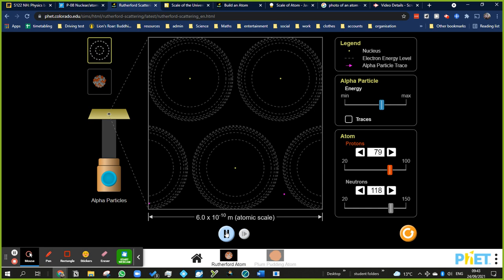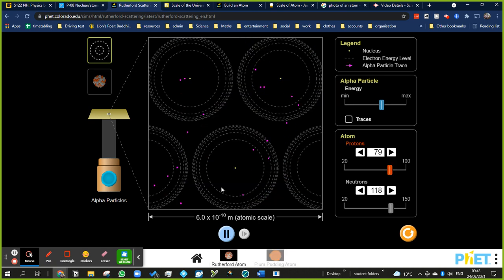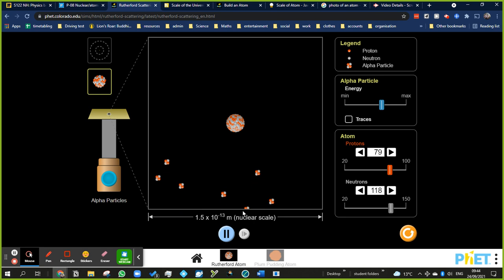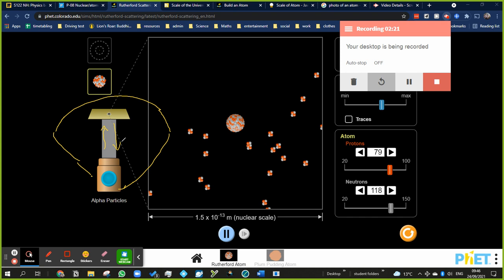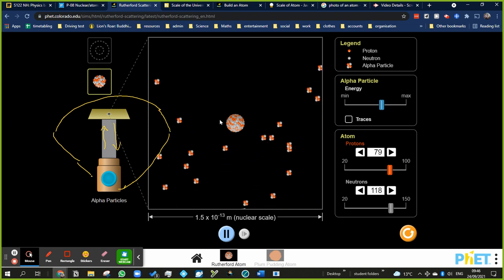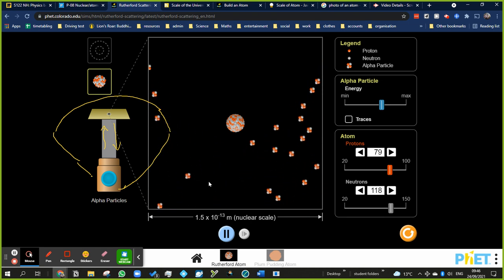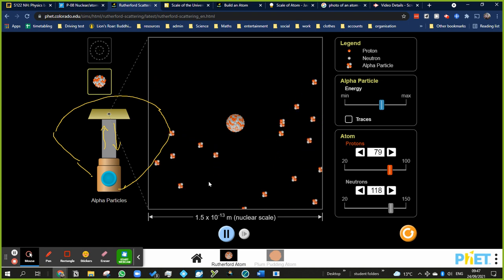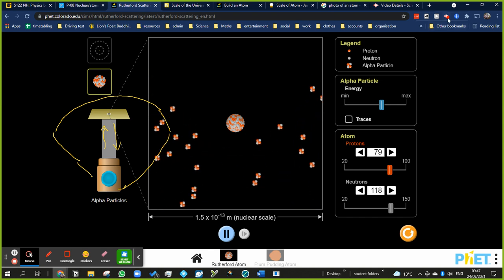Introduction to atoms (part 4) (nuclear physics)